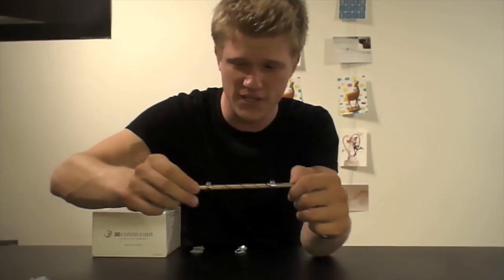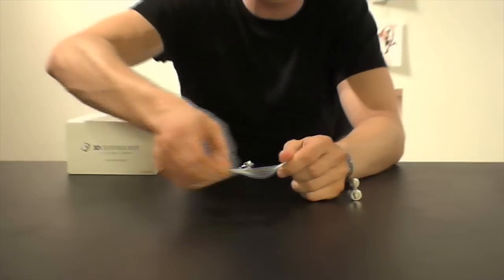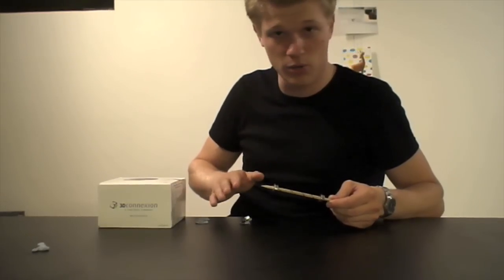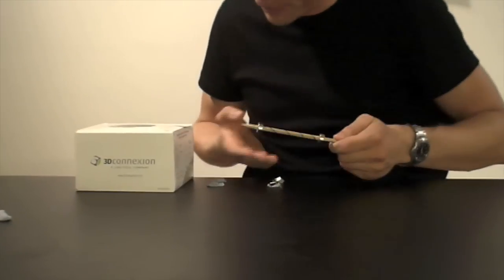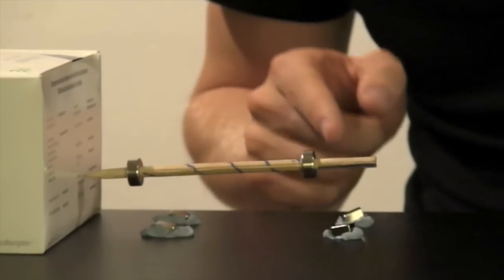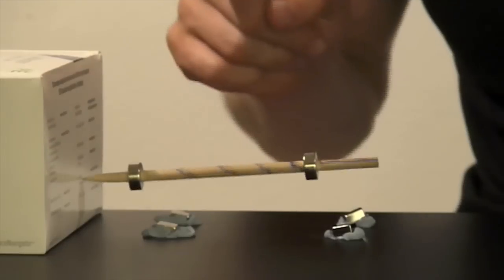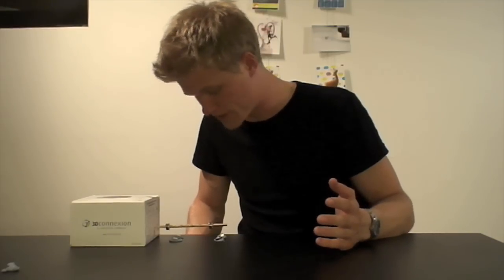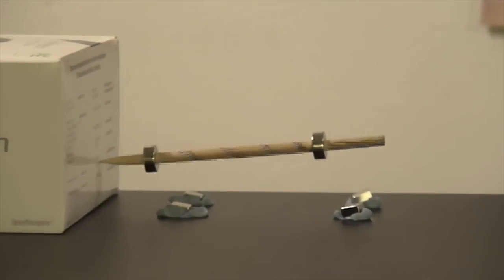How to Create Your Own Magnetic Levitation Device!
In this how-to video I show you how you can create your own magnetic levitation device using 4 neodymium magnet blocks, 2 ring magnets and a pencil.

You can get free email updates whenever I publish a new video or see my other videos by visiting this